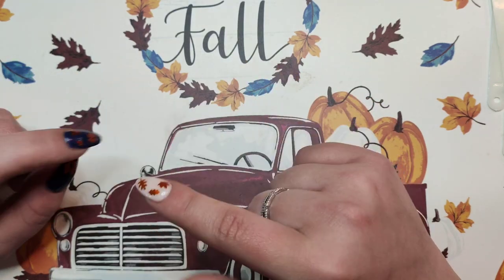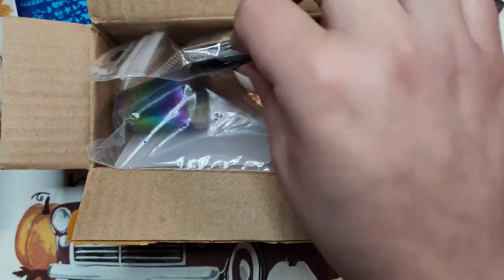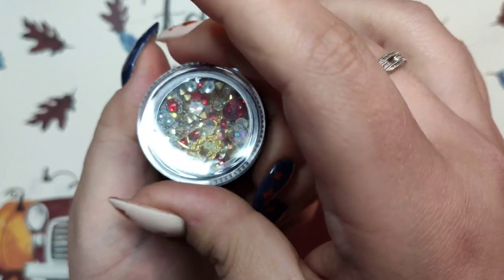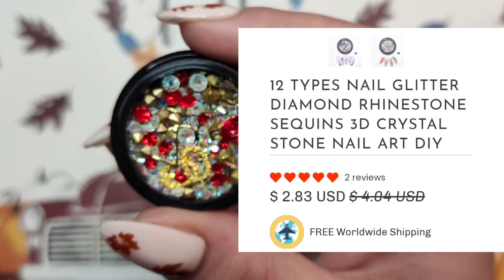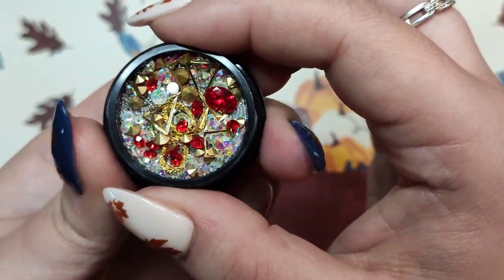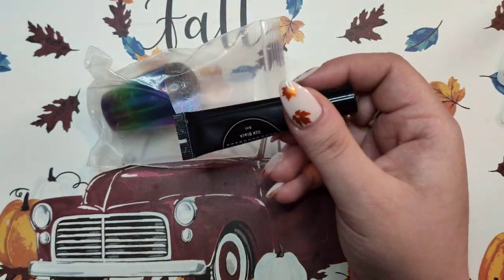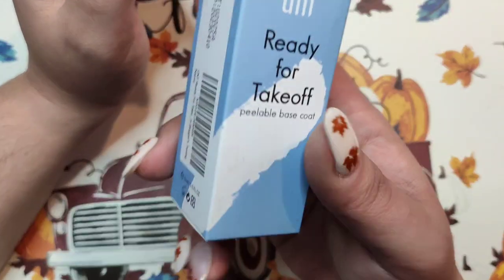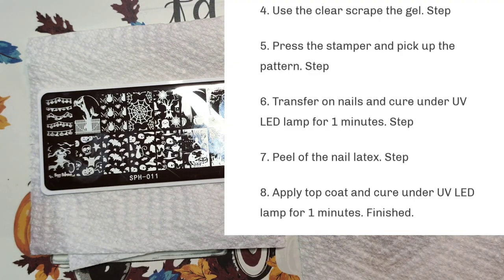Yayoge Stamping Gel | Review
Links for Yayoge-

My links-